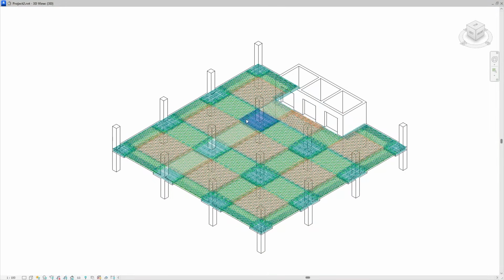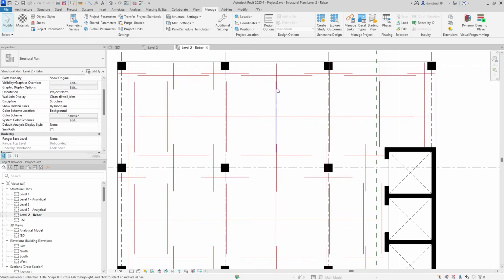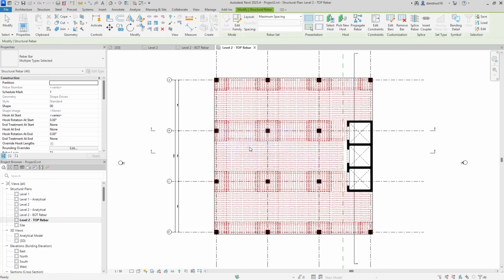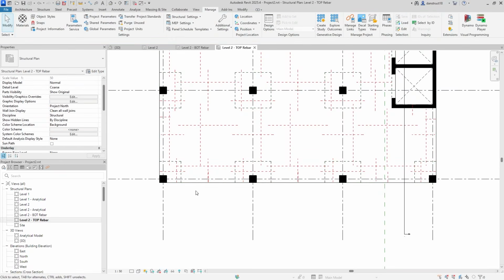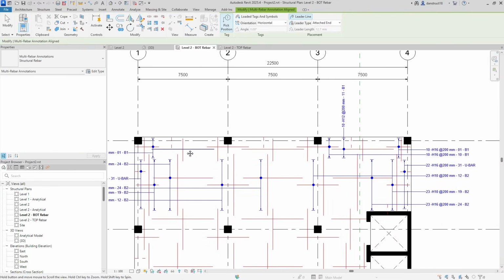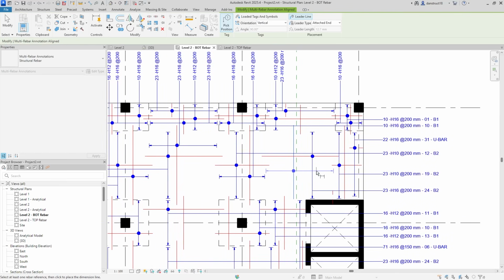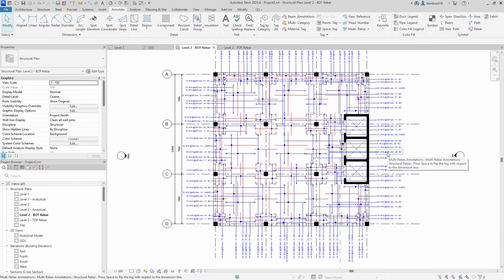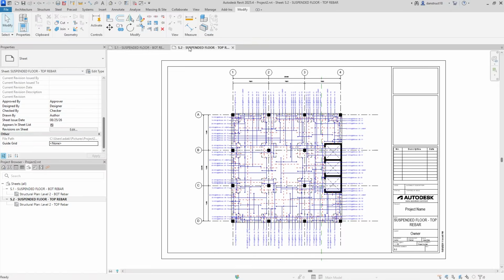DETAILING FLAT SLAB REINFORCEMENT IN REVIT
In this video, you'll learn how to detail Flat Slab Reinforcement in Revit

Chapters:
0:00 Introduction
0:21 Setting Up Rebar Layouts
3:10 Bottom Reinforcement Presentation
14:20 Top Reinforcement Presentation
25:14 Detailing Reinforcement on Plans
52:23 Placing Rebar Layouts on Sheets
57:15 Conclusion

This tutorial is part of a larger series designed to master structural workflows.